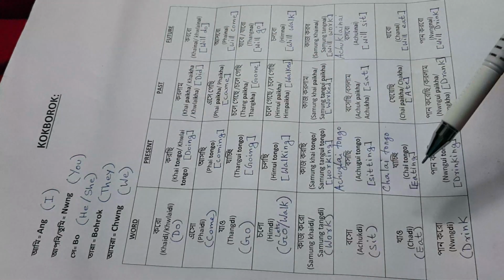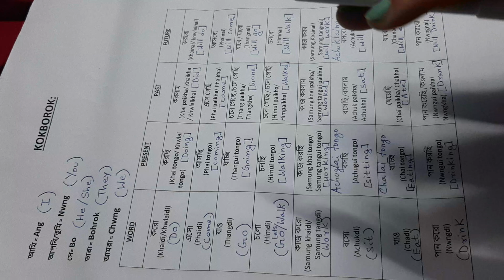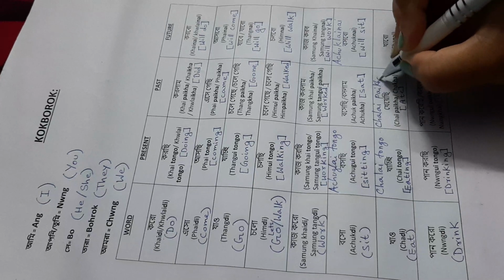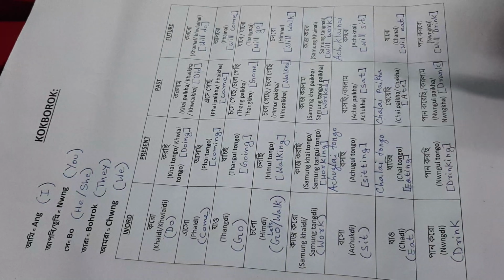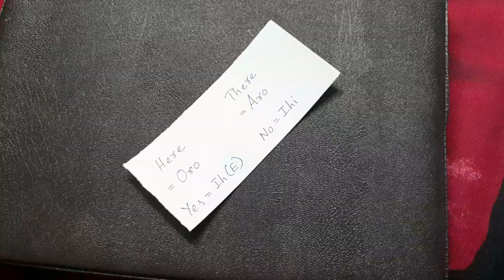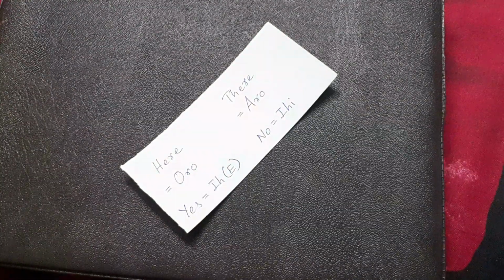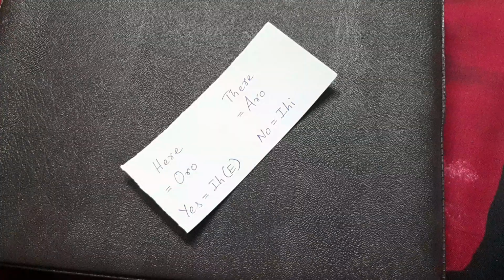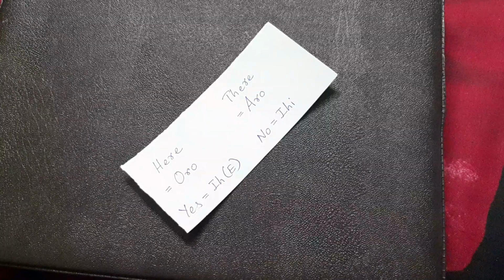Learn Kokborok Basics with me in 21 minutes.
Hello, thanks for stopping by

If you are looking for learning some Kokborok language  , you came to the right channel. Here you can listen, watch, read, speak & learn. What more you can ask for!